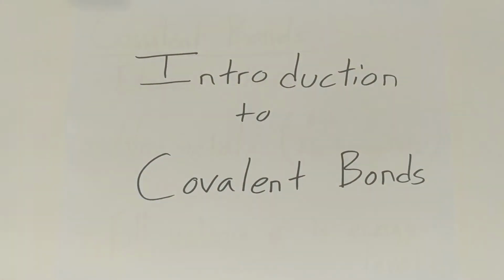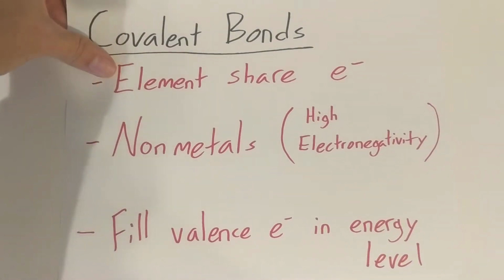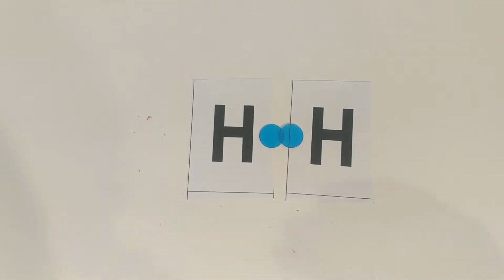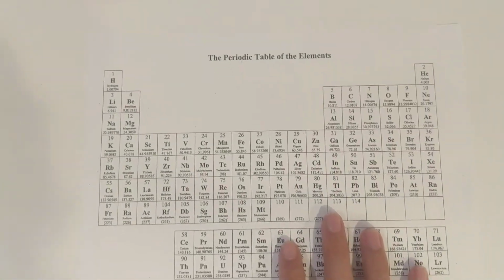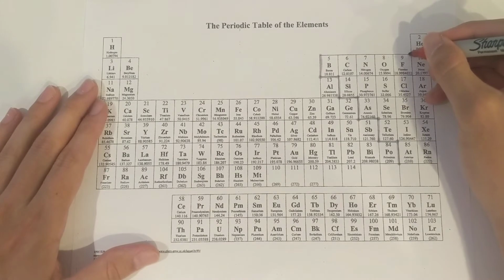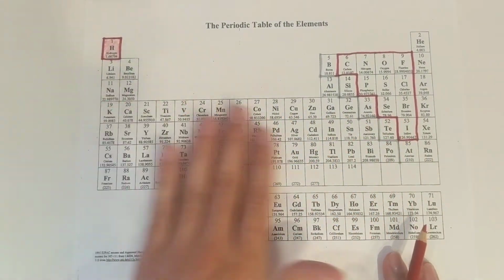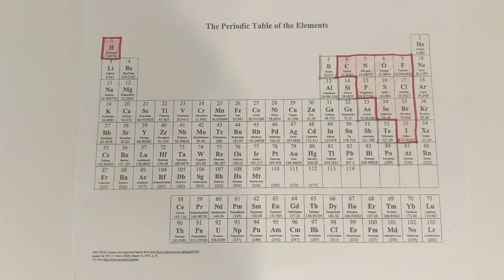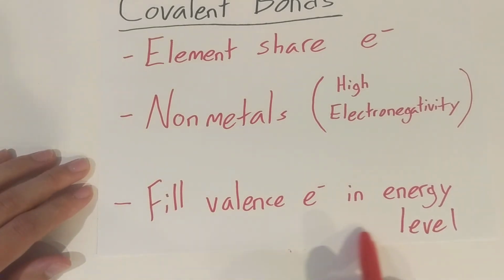Covalent Bonding Intro